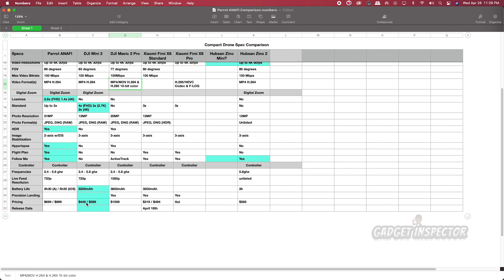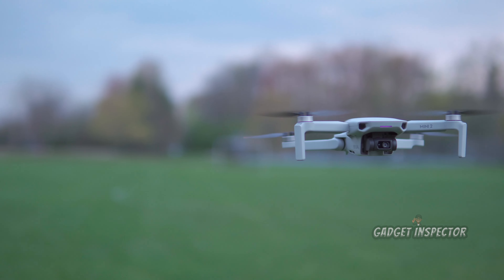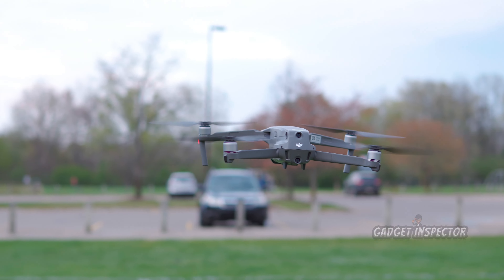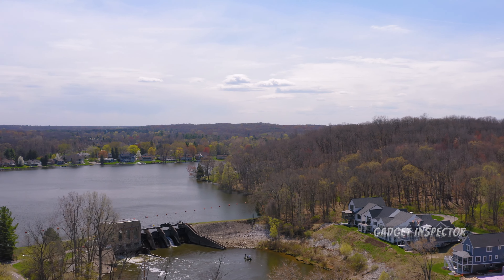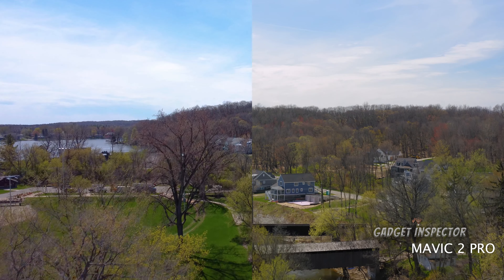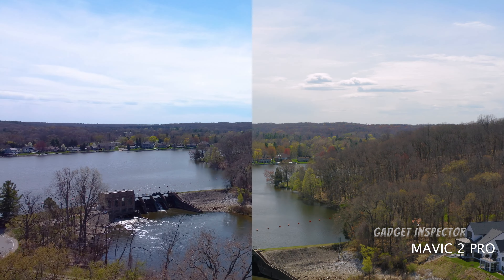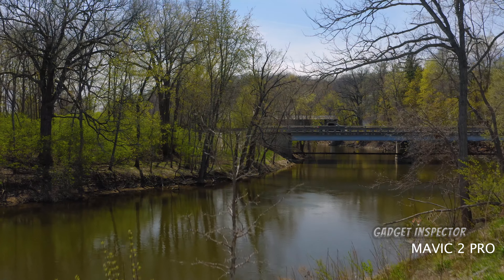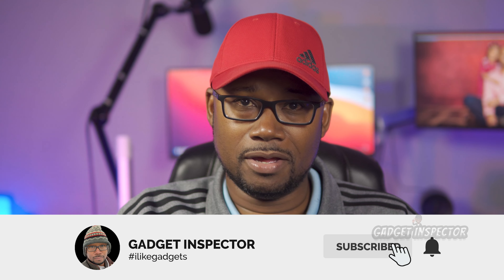DJI Mini 2 vs Mavic 2 Pro Comparison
I took the DJI Mini 2 and the DJI Mavic 2 Pro out to fly and decided to compare the footage I captured. The Mavic 2 Pro is obviously the more advanced and capable machine, but maybe you prefer the Mini 2 image more? Just a quick video clip comparison of these two impressive drones. Footage from both drones was shot in 4K 30fps, sunny white balance, with ND filters and locked in exposure settings.
Amazon
DJI Mini 2 Fly More Combo
DJI Mavic 2 Pro
Skyreat ND Filters

☕ Has this video helped you? Want to help me keep the channel going?